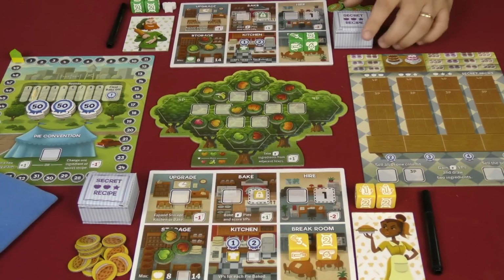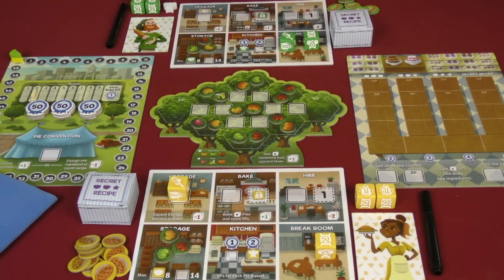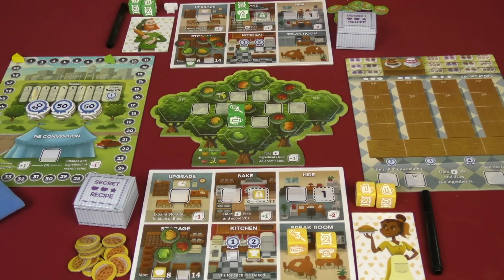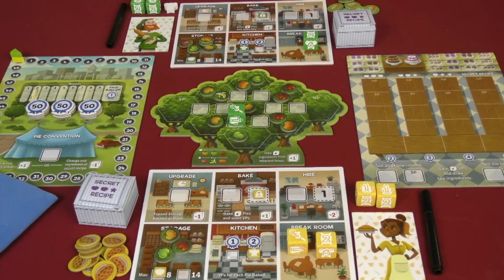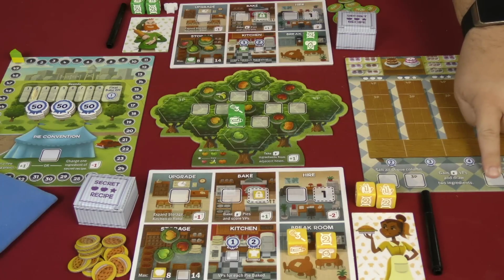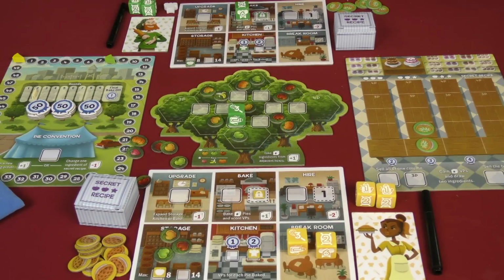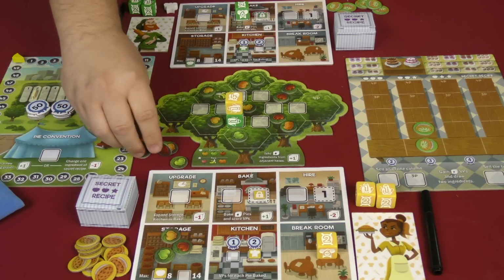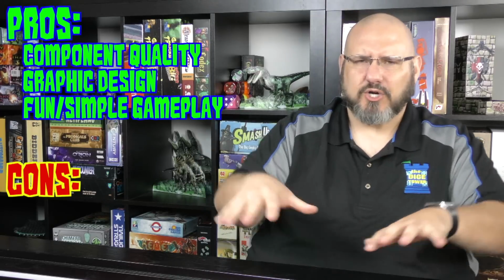Pie Town Review with Sam Healey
Sam takes a look at this new worker placement game from Renegade Game Studios and designer Daniel Fremgen!!

00:00 - Introduction
01:25 - Game overview
12:23 - Final thoughts